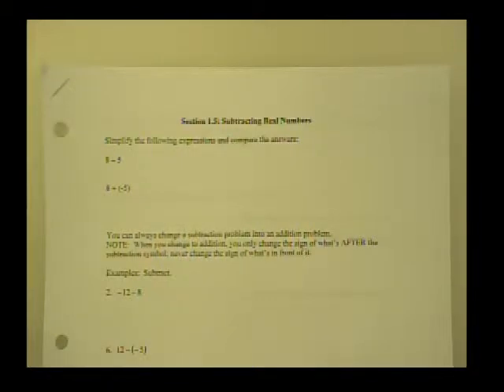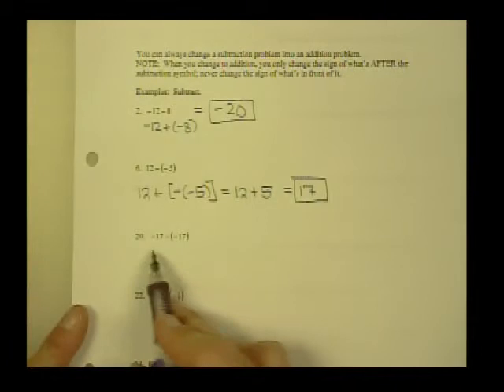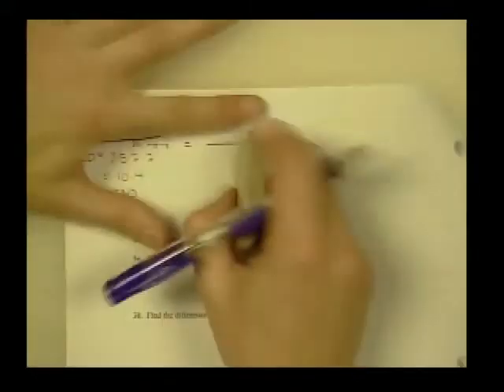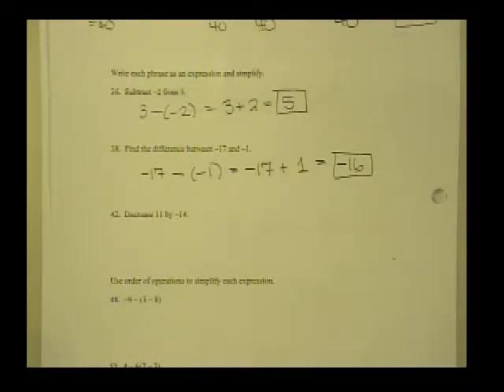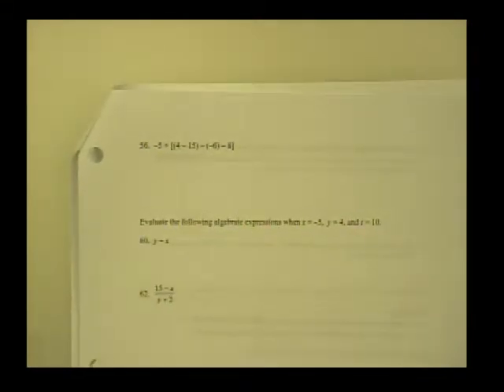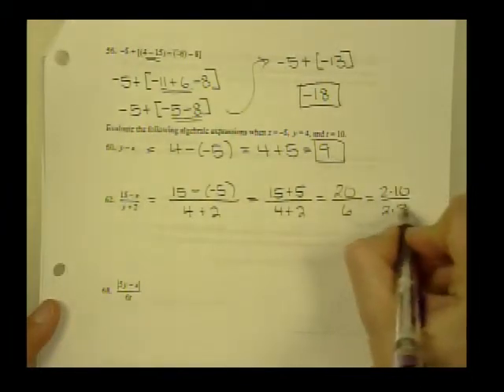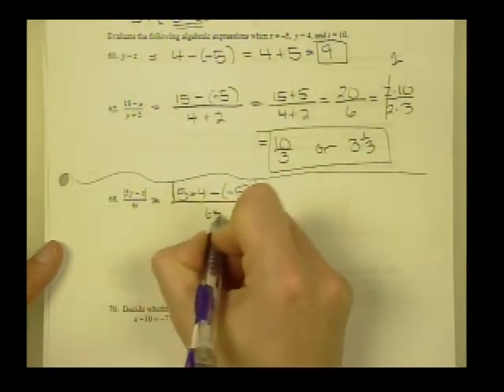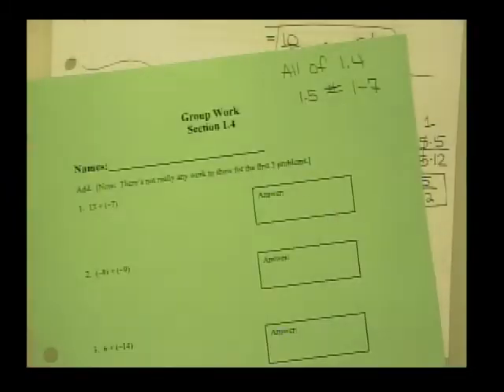Subtracting Real Numbers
Math 901: Lecture for Section 1.5 part 1